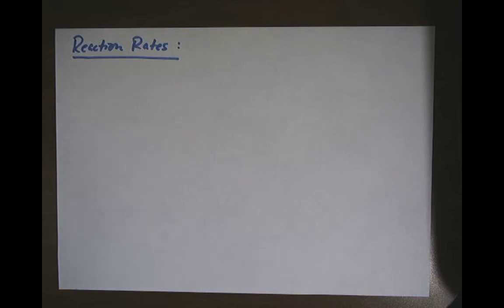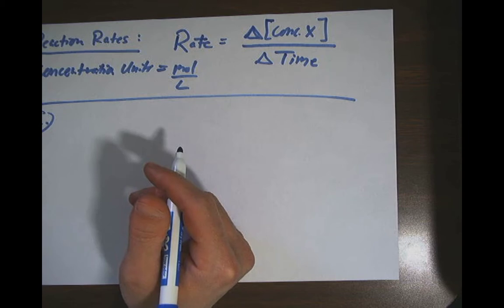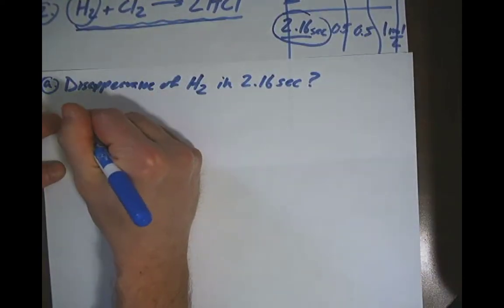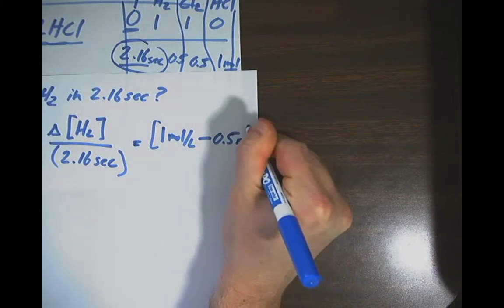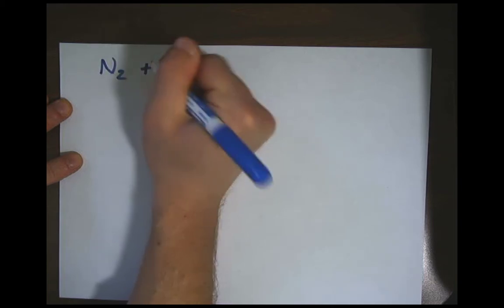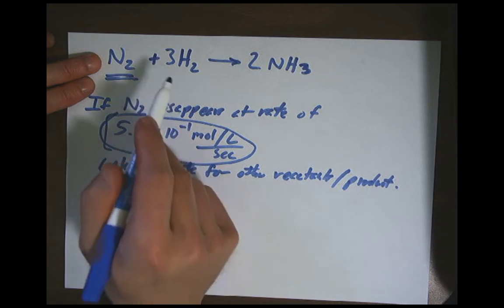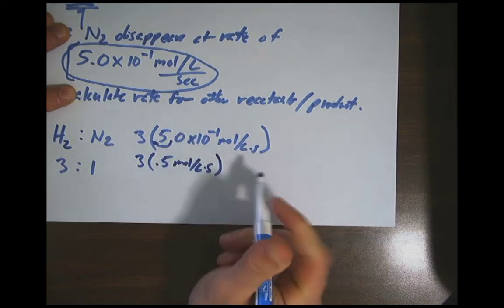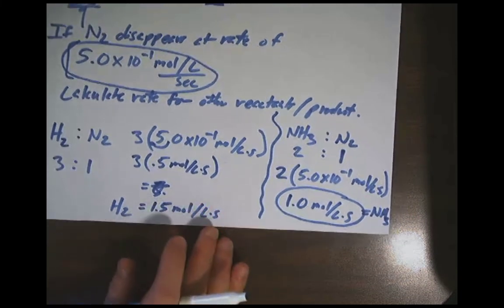Reaction Rates Review